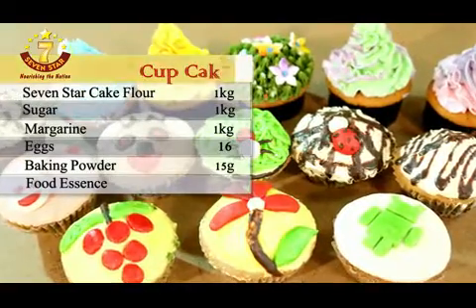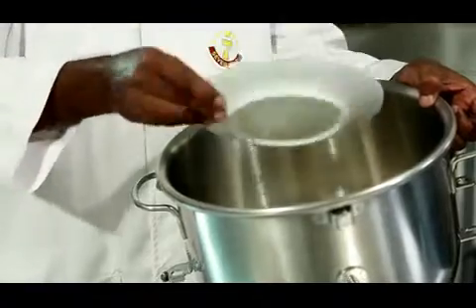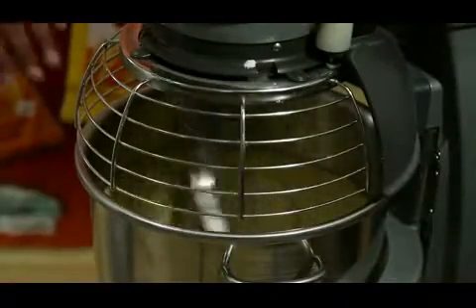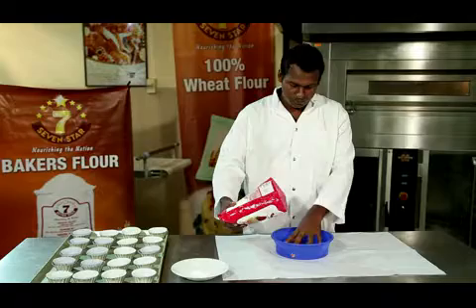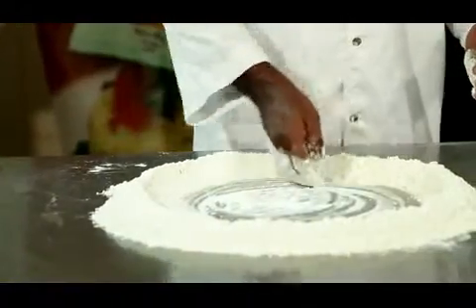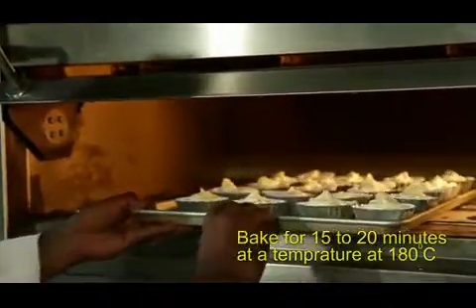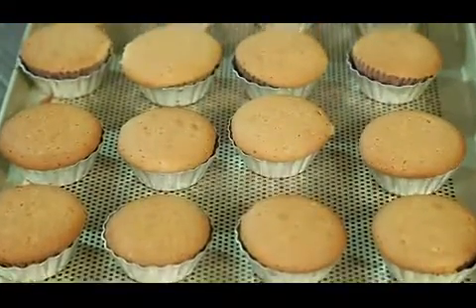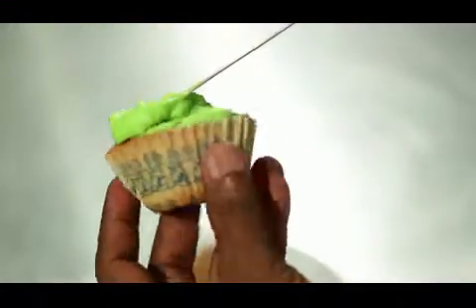7 Star Cup Cake Recipe in English